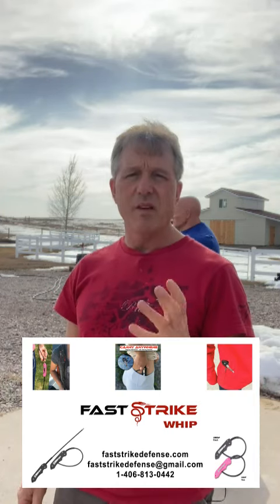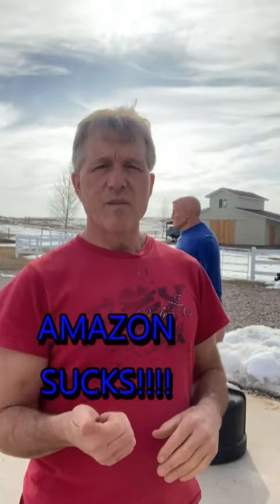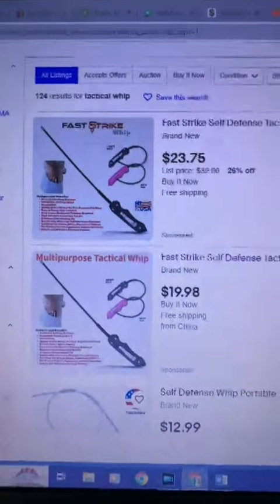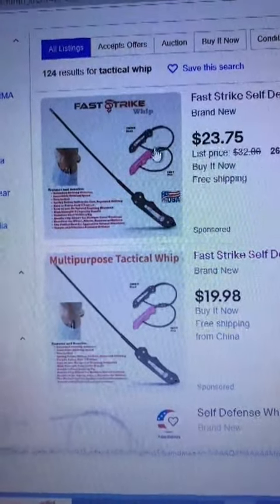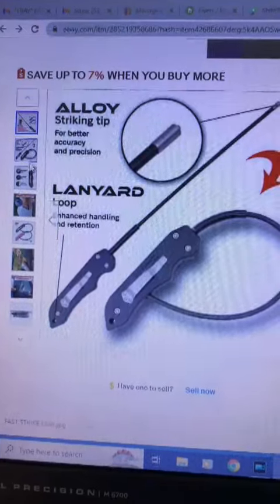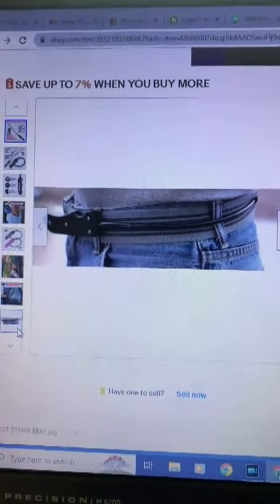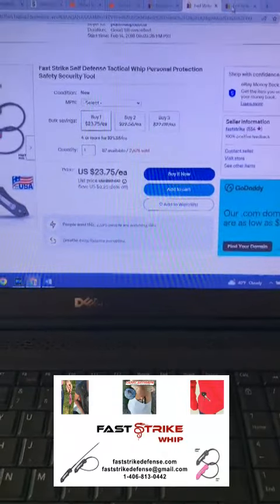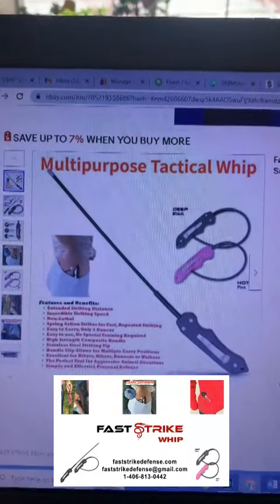Fast Strike and China FRAUD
SELF DEFENSE WEAPON

Non-lethal, ultra fast striking tool for personal defense that anyone can use.  Very easy to conceal carry or clip onto purses, bags and backpacks.  Excellent product for women to allow them to strike from an extended distance with incredible speed. Fast Strike is an affordable and effective self defense weapon that allows almost anyone to effectively defend themselves.